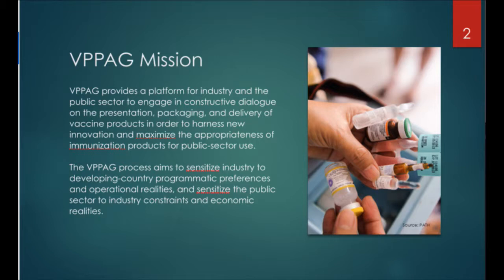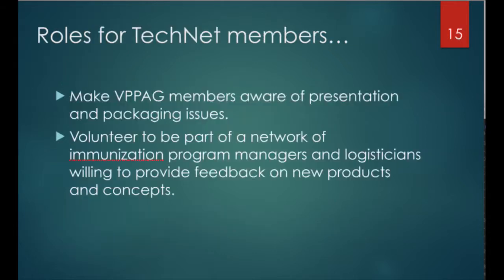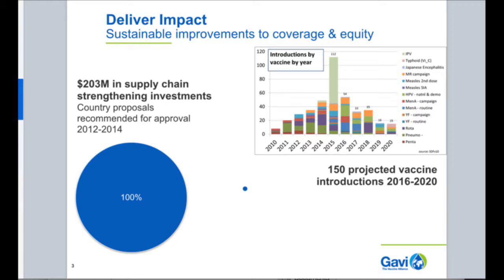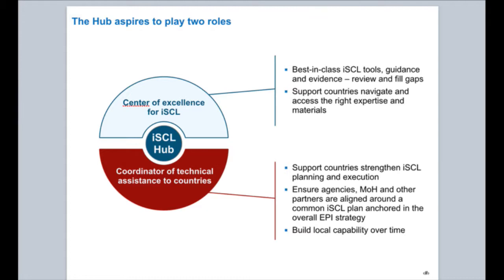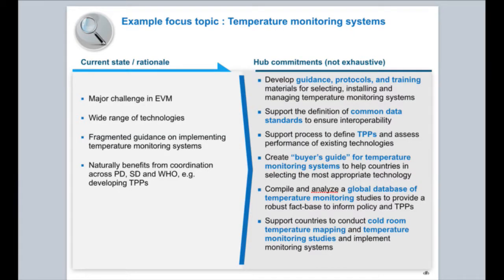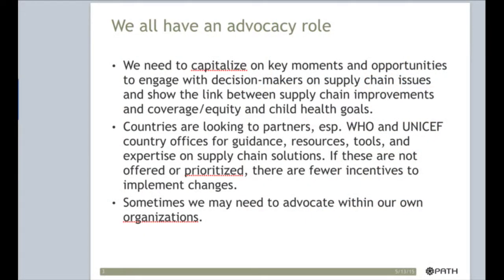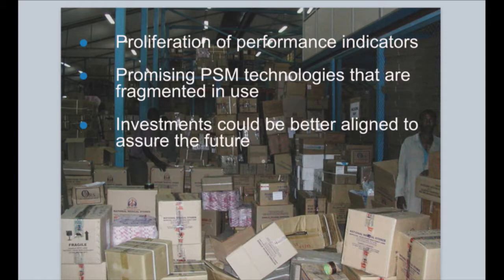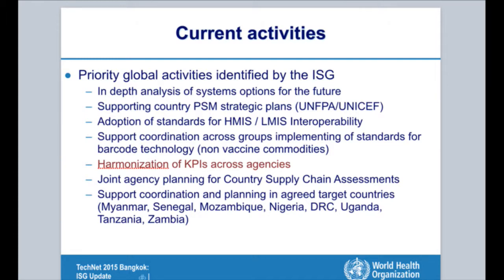TechNet Conference 2015: Enabling the supply chain (1 of 3)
Friday, May 15, 2015. Chair: Andrew Brown, People that Deliver; rapporteur: Mojtaba Hahghou, consultant.